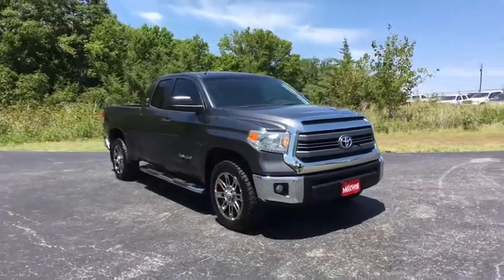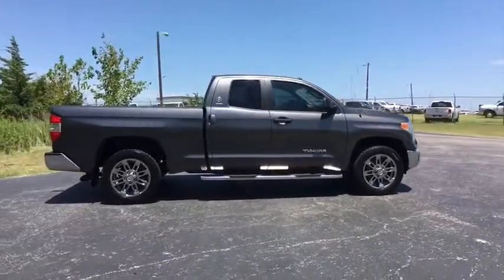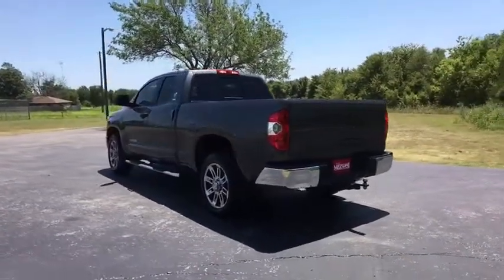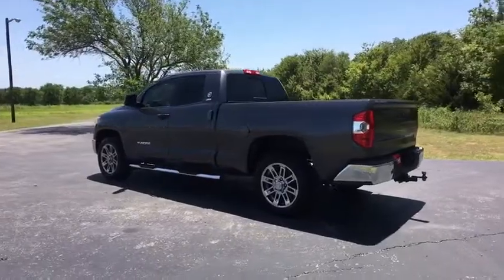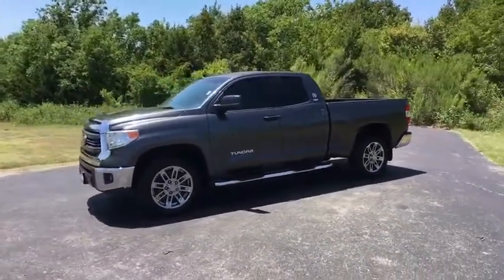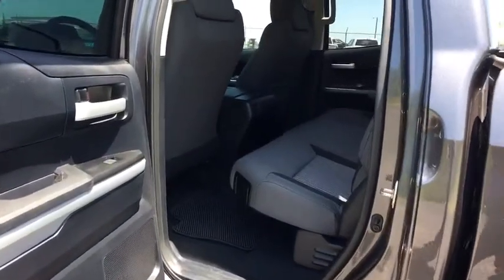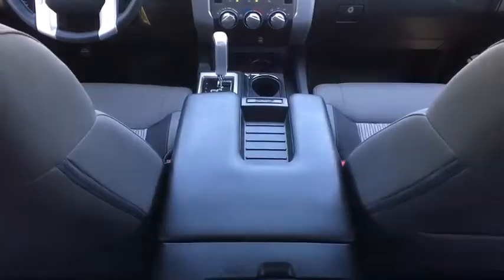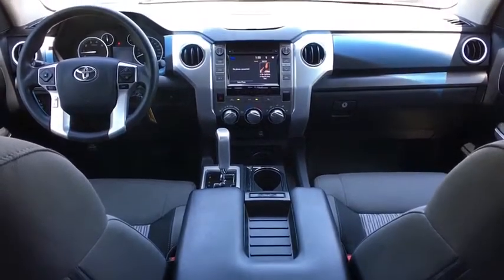2014 Toyota Tundra 2WD Truck Round Rock, Cedar Park, Georgetown, Austin, Bastrop, TX EX070534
Magnetic Gray Metallic Used 2014 Toyota Tundra 2WD Truck available in Round Rock, Texas at Nyle Maxwell Taylor CDJR. Servicing the Cedar Park, Georgetown, Austin, Bastrop, TX area.
2014 Toyota Tundra 2WD Truck SR5 - Stock#: EX070534 - VIN#: 5TFRM5F11EX070534

Nyle Maxwell Taylor CDJR
14150 US-79

CARFAX One-Owner. Awards:* ALG Residual Value Awards * 2014 KBB.com Best Resale Value Awards Reviews:* If you haven't already pledged allegiance to a truck brand, the Tundra has allure with Toyota's reputation for quality in general and this model's excellent resale value in particular. Some buyers may also like to know that the Tundra is made in America at Toyota's San Antonio, Texas, factory. Source: KBB.com* Strong V8 powertrains; large double cab with traditional rear doors; colossal CrewMax cab; simplicity of axle ratios makes it easier to configure than other trucks. Source: Edmunds* Toyota's full-size truck, the Tundra is a hard-core workhorse with an edgy, and exciting look that stands out from the competition. Dependent on trim, it is available in 3 sizes: Regular Cab, Double cab, and CrewMax and engine possibilities that include a 4.0-Liter V6 with 270 Horsepower, a 4.6-Liter i-FORCE V8 with 310 HP, or the absolutely incredible 5.7-Liter V8 with 381 HP and 401 lb.-ft. of torque. As an optional on all models, you can get it with 4WDemand part-time 4WD with electronically controlled transfer case, Automatic Limited-Slip Differential and Traction Control. For 2014, for the exterior, it has a hood that is higher, a grille that is wider and with a different look for each of the 5 available trims. The Tundra's body has a much more aggressive look overall with strong chiseled angles, newly squared off fenders, and a restyled tailgate with a large embossed Tundra logo and an integrated spoiler. On the inside, 2014 changes also include a center stack that is now easier and reach for the driver. Plus, Bluetooth and a Backup camera now come standard on all models. The Base Model SR comes standard with the Entune audio system with a 6.1-inch touch-screen, a USB port, cruise control, and power windows. Step up to the higher SR5 trim and gain a 7-inch touch-screen, HD Radio, and a manual sliding window in the rear. In the Limited trim, you will get more luxuries like power and heated front bucket seats, leather, navigation and dual-zone climate control. The Platinum adds even more with LED daytime running lights, a power tilt/slide moonroof, Entune Premium JBL Audio with App Suite and Navigation, 20-inch alloy wheels, and parking assist sonar. The 1794 Edition, which is Western in theme, has been added for 2014 as well. 1794 is in honor of the founding year of the Texas ranch where the factory that builds the Tundra now sits. Having many of the same features as the platinum, it uses ultra-suede accents, saddle brown leather, and wood-style trim. Source: The Manufacturer Summary2014 Toyota Tundra SR5 Graphite w/Fabric Seat Trim or Fabric Seat Trim w/TRD Off-Road Package, ABS brakes, Electronic Stability Control, Heated door mirrors, Illuminated entry, Low tire pressure warning, Remote keyless entry, Traction control.Magnetic Gray Metallic SR5 RWD 6-Speed Automatic Electronic with Overdrive 4.6L V8 DOHC 32V VVT-iCome visit us at the Original Nyle Maxwell in Taylor!! We have the best deals around and with the laid-back country atmosphere you can't beat it! We maintain competitive new and used inventories of Chrysler, Dodge, Jeep and Ram vehicles. Staffed with experienced sales representatives and top-trained certified technicians, we are here to provide a fun, easy and valuable automotive shopping and service experience. Serving Chrysler, Dodge, Jeep and Ram customers in Central Texas for over 18 years now and we are proud to carry the finest vehicles ever built. We stand by our word and stand by our work. We're committed to maintaining a higher standard of excellence because we live here, we play here, and we work here. Good credit or bad credit we can help you with all your financing needs!